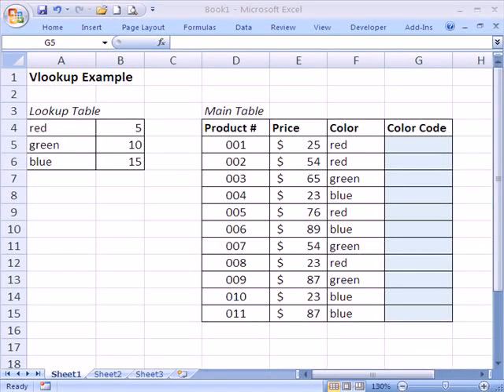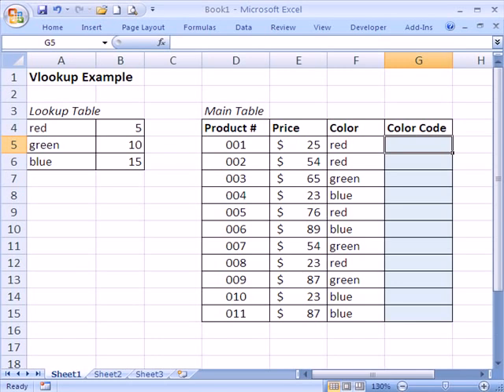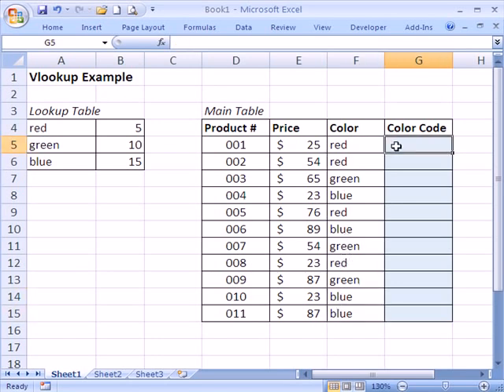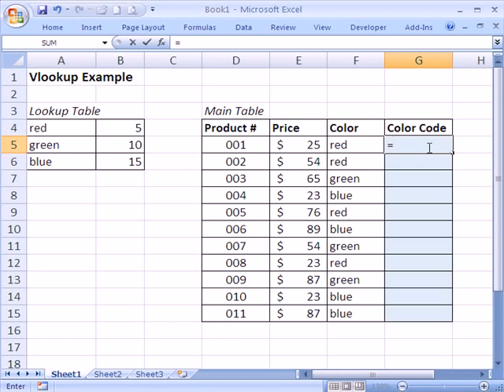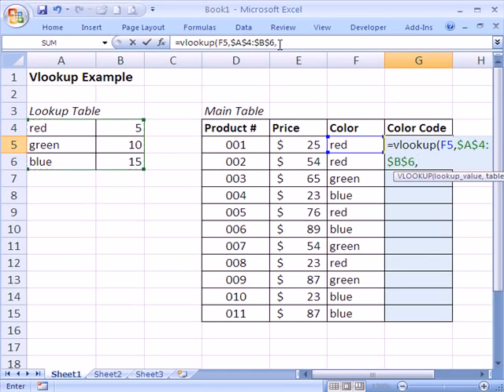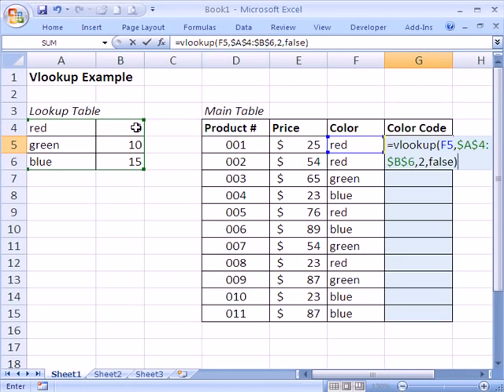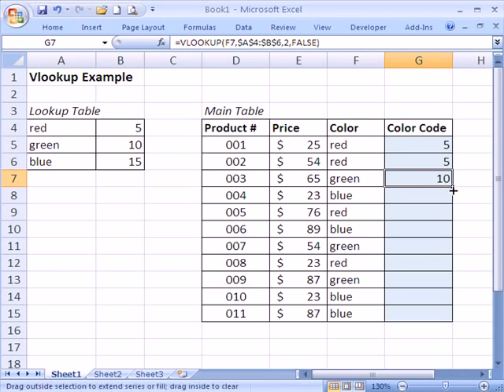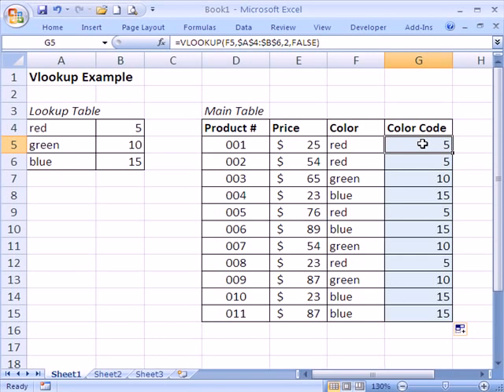Vlookup Excel Best 480p